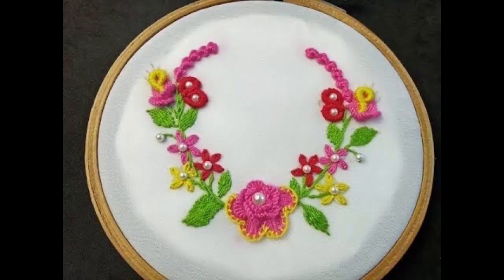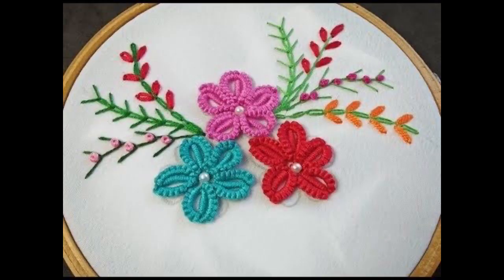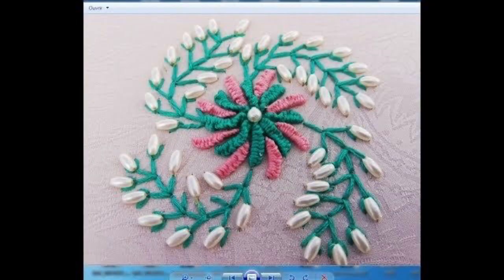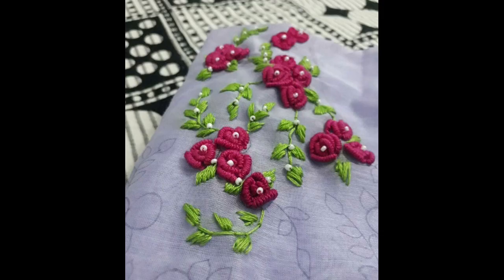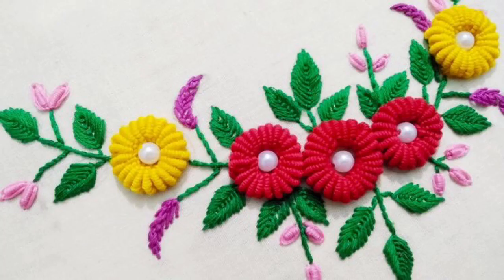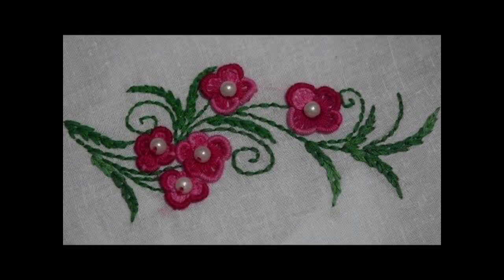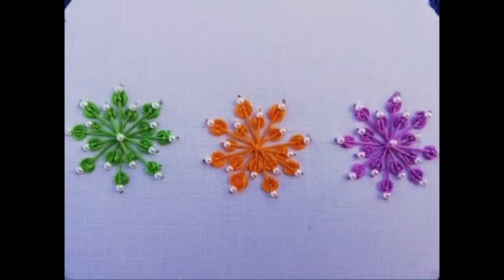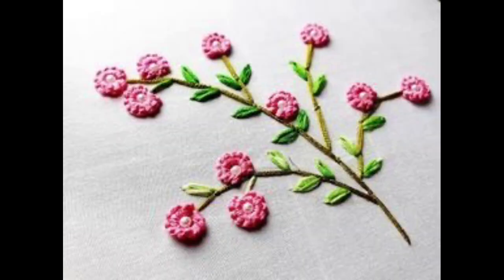3d flower embroidery with pearls / hand embroidery motif for bedsheets, dresses, quiltcover, clothes